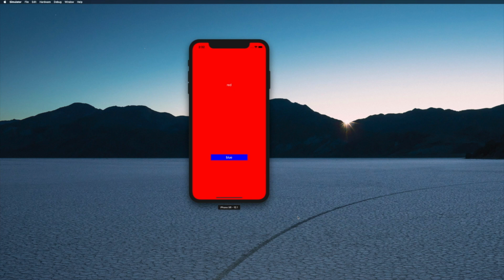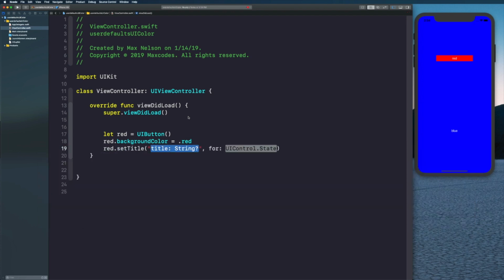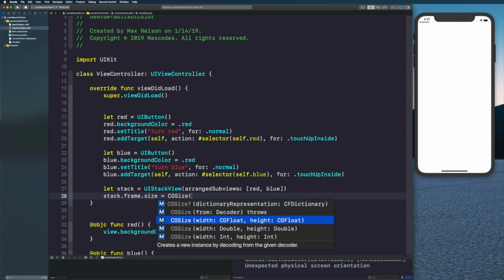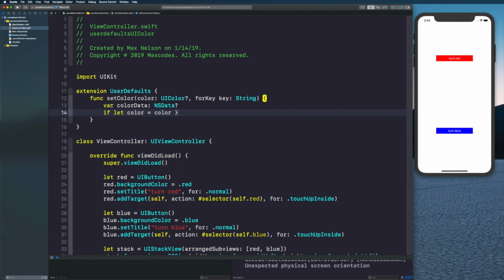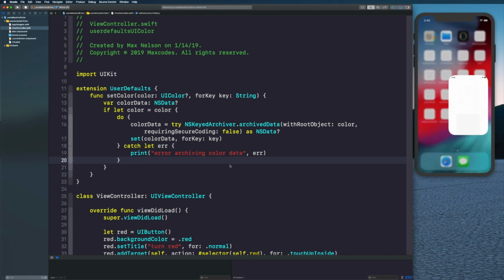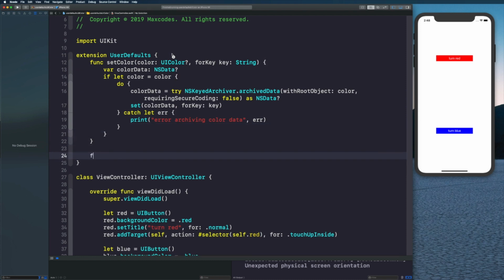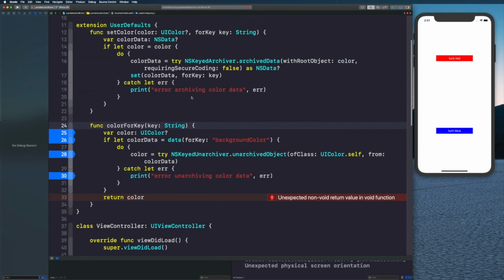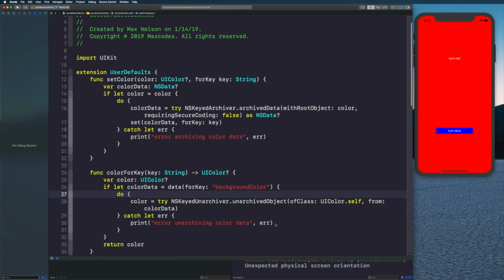VERY EASILY Save UIColor Data NSUserDefaults. UIColor to NSData.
This video will show you how to save data with NSUserDefaults!